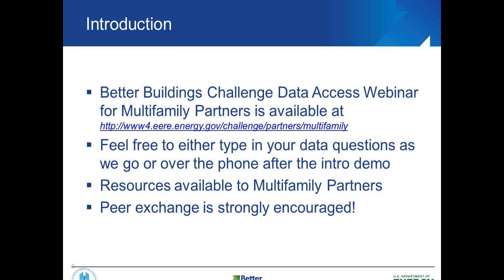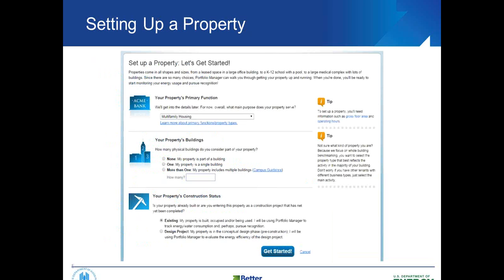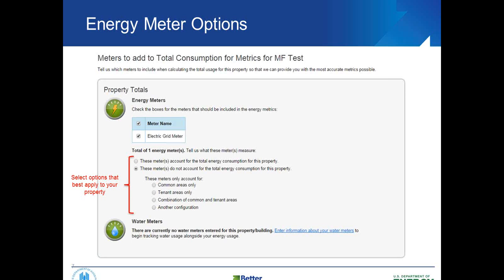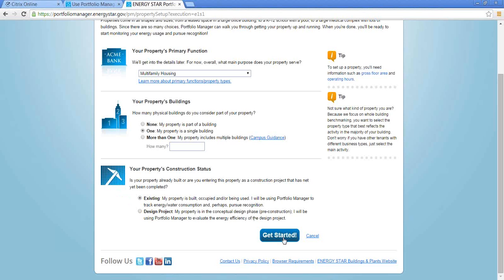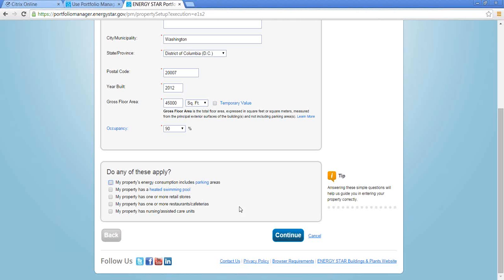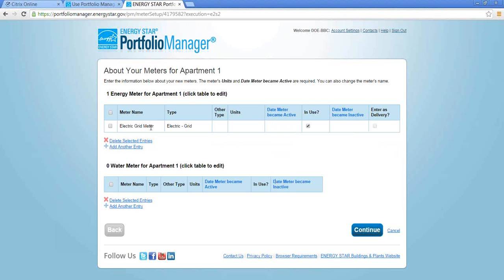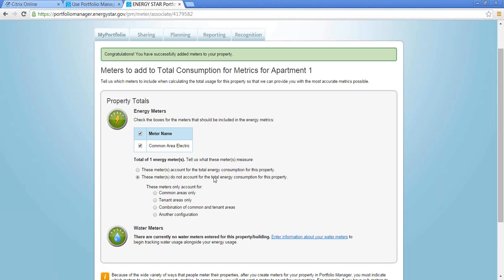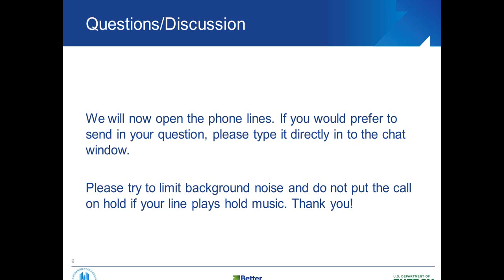Multifamily Data Open House Webinar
The Multifamily Data Open House series presented Multifamily partners with an open forum to discuss issues and obstacles with collecting, submitting, analyzing, and communicating whole-building energy data across their portfolios. This session, the first in the series, focused on uploading data to Portfolio Manager. Listen to a brief introduction on creating properties and managing data in Portfolio Manager.